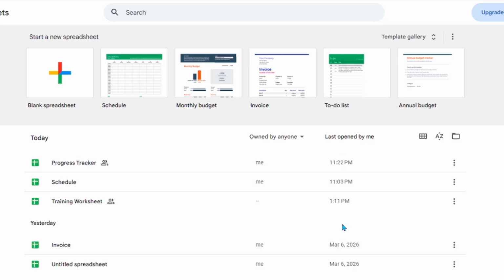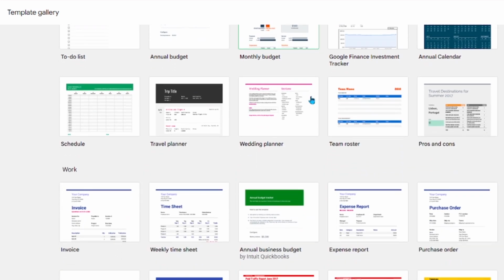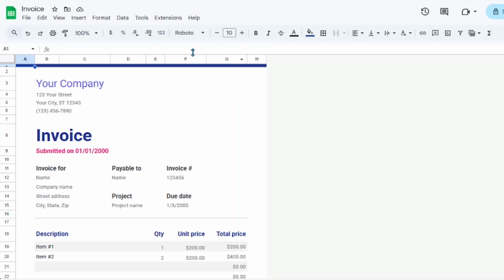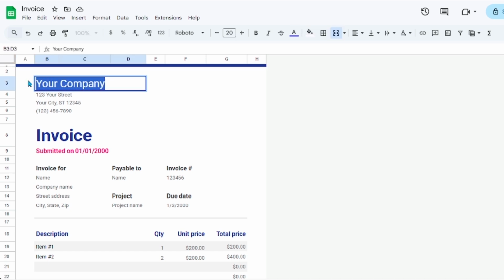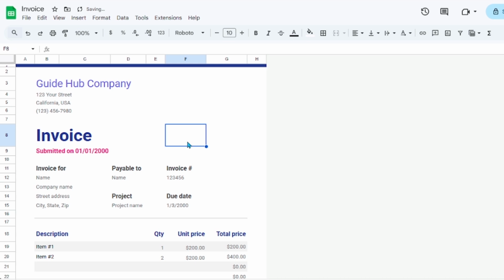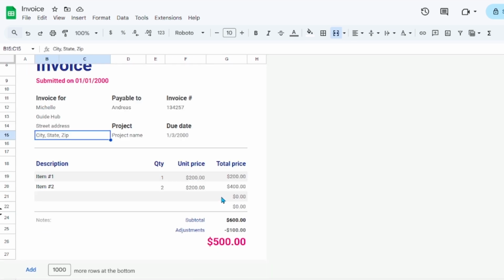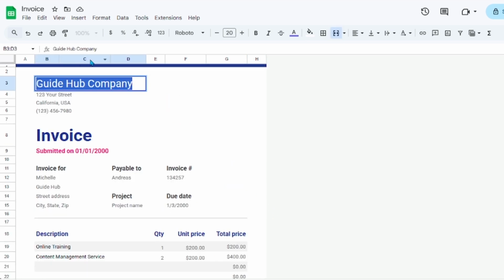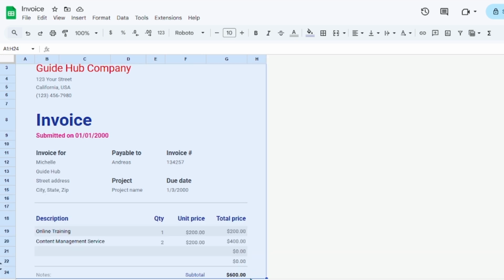How To Create Invoice in Google Sheets (𝟮𝟬𝟮𝟲) | 100% WORKS | NO Yapping, To The Point! | FAST & EASY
Without Yapping, Here's How To Create Invoice in Google Sheets. First Open Google Sheets in your computer or laptop browser. Once the page loads, locate the Template Gallery, which is usually displayed near the top of the screen. Click the Template Gallery button in the top right corner to view a collection of ready-made spreadsheet templates. Next, scroll down through the available templates to explore the different categories provided by Google Sheets. Continue scrolling until you find the section labeled Work. This section contains templates designed for professional and business purposes. Inside the Work section, look carefully for the Invoice template. Once you find it, click the Invoice template to open it. After the template opens, observe the ready-made invoice layout that Google Sheets provides. The template already contains structured sections that make creating invoices much easier. Begin editing by changing the Business Name located at the top of the invoice to match your company or personal business name. After that, enter your Business Address in the section provided. Next, locate the Invoice Number field within the template. Edit the invoice number so it matches the correct number for your transaction or record system. Continue by finding the Payable To section, where you should enter the name of the person or company that will receive the payment. Then locate the Invoice Recipient section. In this area, type the name of the client or customer who is being billed. Once that information is complete, scroll down until you reach the Item Table section of the invoice. This part allows you to list the products or services included in the transaction. Enter the Item Name for each product or service in the appropriate column. Then fill in the Quantity column based on how many units were purchased. After filling in the item details, review the Total section, which is calculated automatically by the template. Next, locate the Notes section and add any additional notes or payment instructions if necessary. You may also customize the text formatting. You can even change text colors to improve the visual appearance of your invoice. Finally, review the entire invoice carefully to ensure that all information is correct. Remember that Google Sheets automatically saves your work. Congratulation, In this video you just learn everything about How To Create Invoice in Google Sheets, so this video is really perfect for people who are interested and looking for a topic related to : how to create invoice in google sheets, how to create invoice from google sheets, how to create an google sheets invoice, how to create invoice on google sheets, how to create google sheets invoice, how to create an invoice on google sheets, how create google sheets invoice, create invoice for google sheets, create invoice in google sheets, google sheets invoice create, create invoice on google sheets, create an invoice on google sheets, how to create an invoice in google sheets

Guide Hub